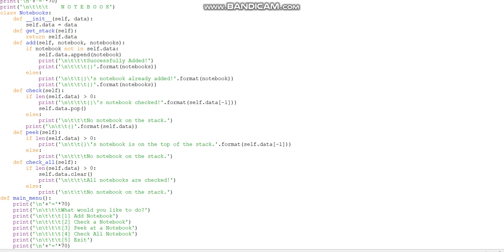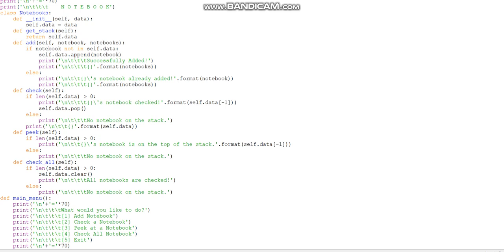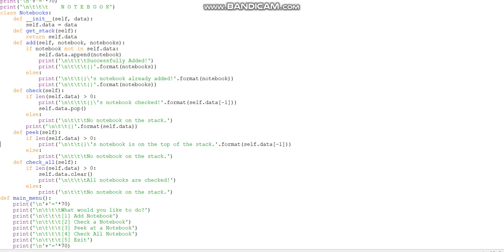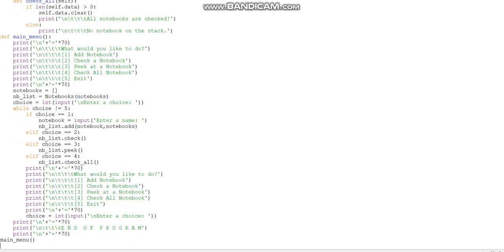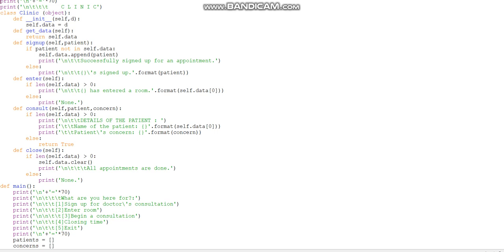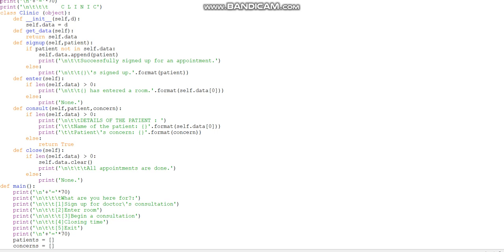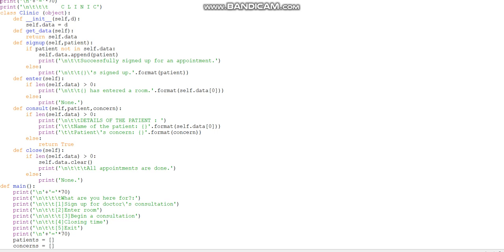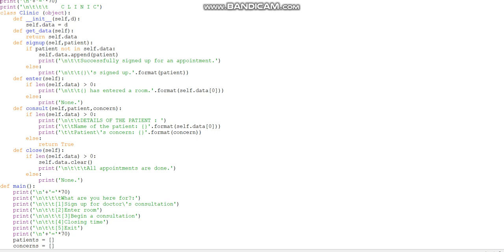Arrays and Linked Lists together with Stacks and Queues Program